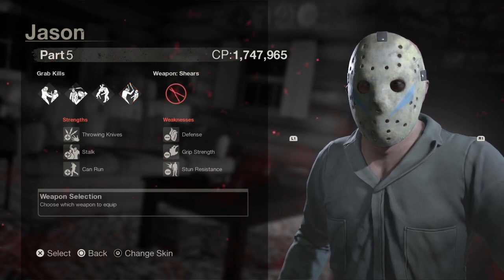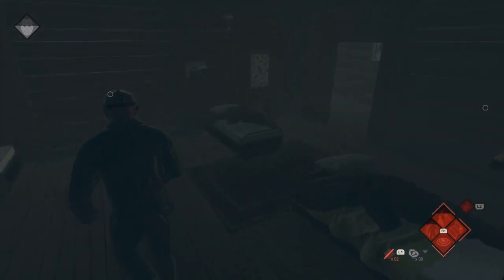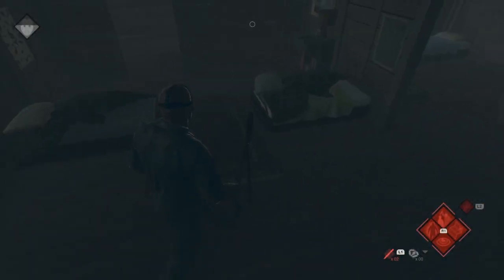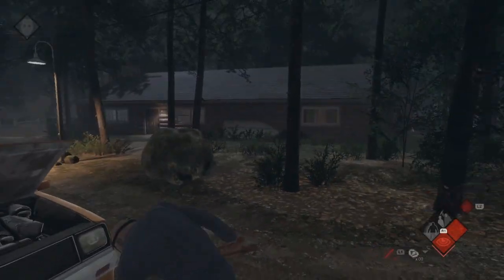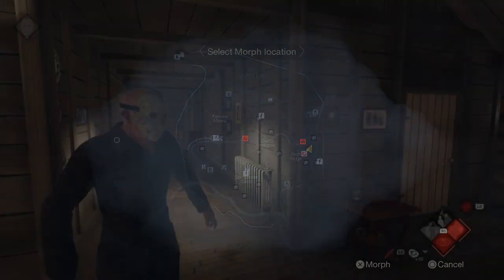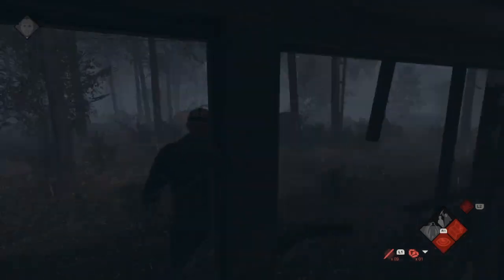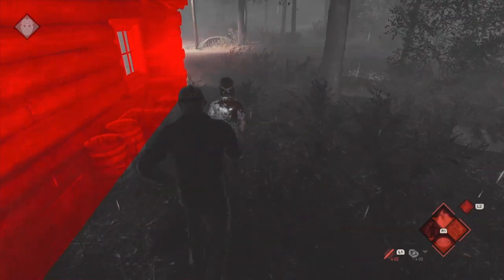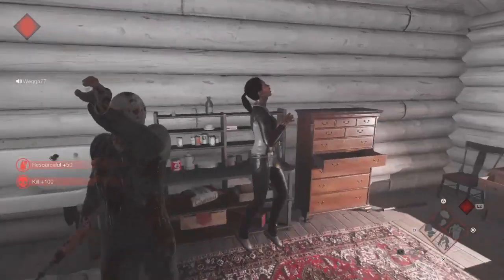A New Beginning With Jason 5 - Friday the 13th: The Game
In three seprate Jason Part 5 gameplays, I do my best to explain what's going through my head as I play. I also do a little "post game analysis" after each match.

Captured on PS$ on August 13th and 14th, 2019

Friday the 13th: the Game